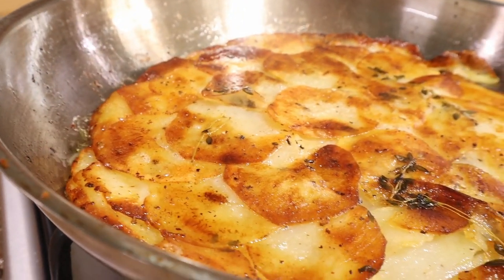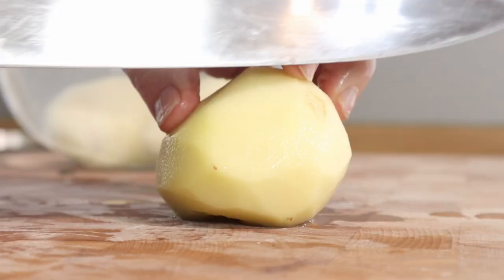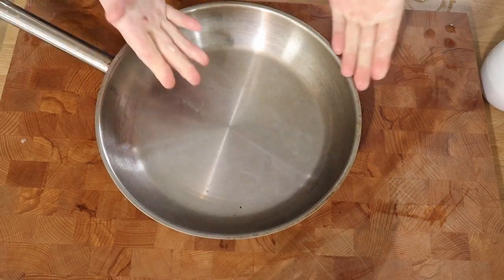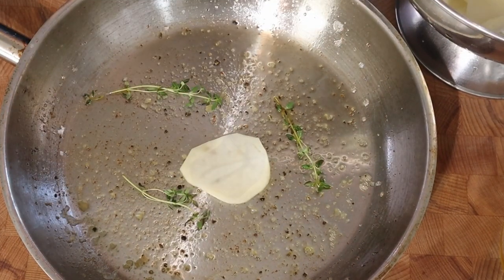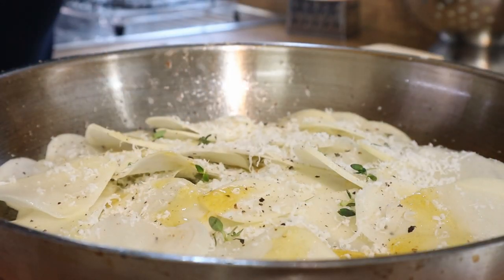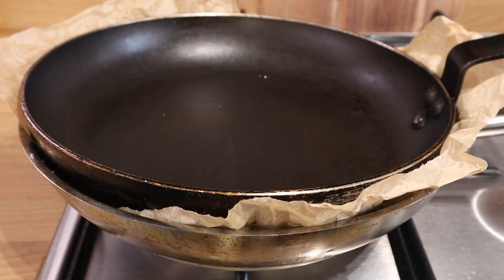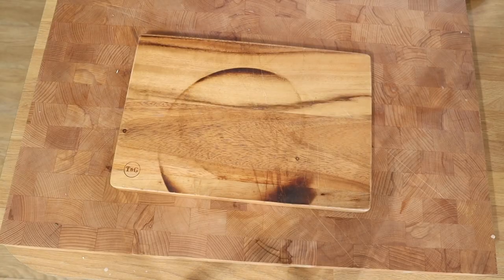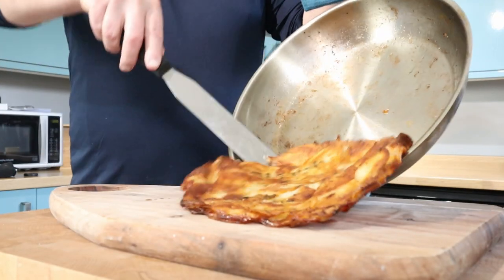Pommes Anna: A French Culinary Masterpiece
Pommes Anna

Maris piper or king Edward pots   3 medium

Unsalted butter      150g / 5oz

Thyme        a few sprigs

Parmesan cheese (opt)    100g / 3 oz

Pommes Anna was created in the mid-19th century by the chef Adolphe Dugléré at Café Anglais in Paris. It was most likely named after Anna Deslions, one of the café's grandes cocottes, who is said to have entertained an international coterie of princes and other dignitaries in a private salon above the dining room.